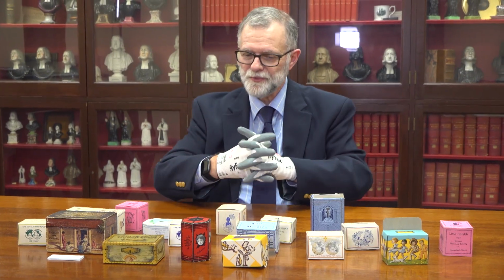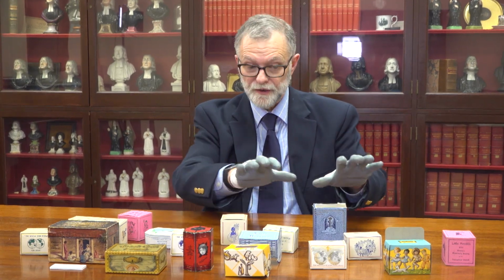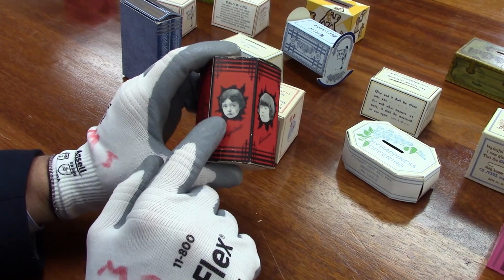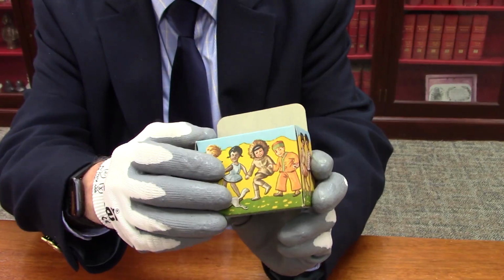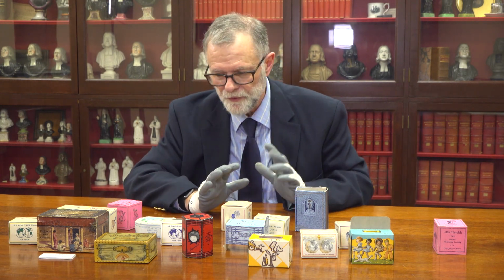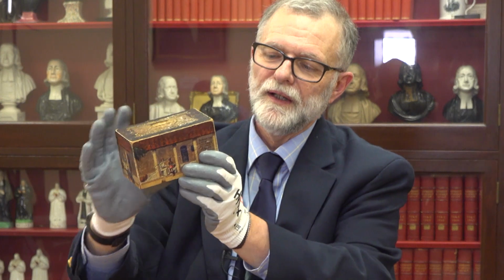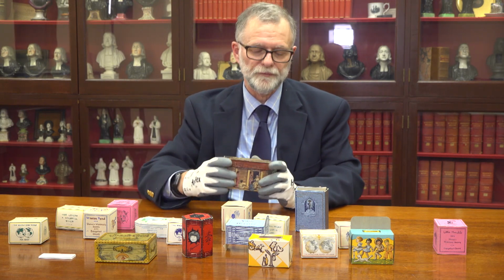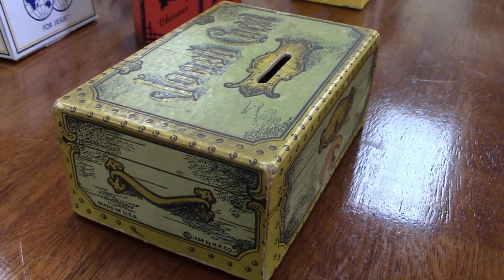Methodist History: Mite Boxes for Missions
Mite boxes are cardboard coin boxes that are distributed to the members of a church or Sunday school for the collection of a special offering. Archivist Mark Shenise shows some of the vintage boxes in the collection of the United Methodist General Commission on Archives and History.